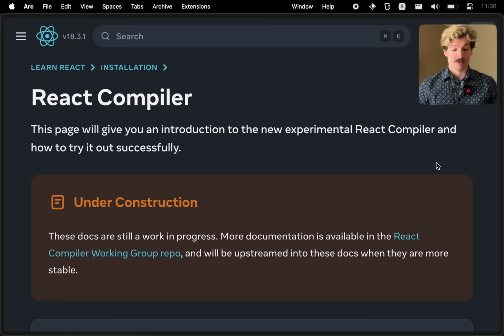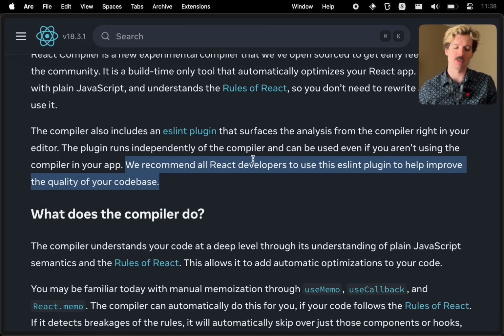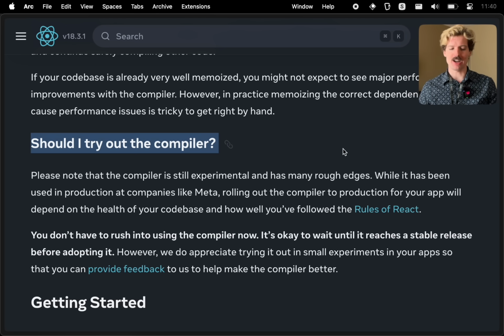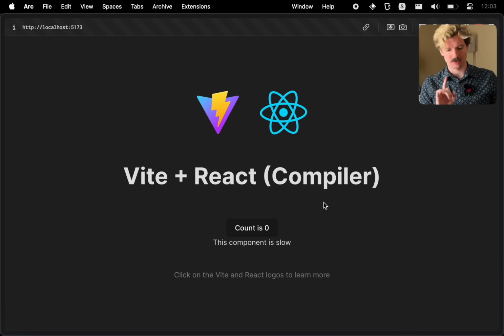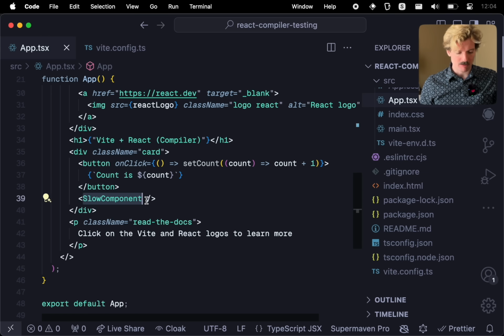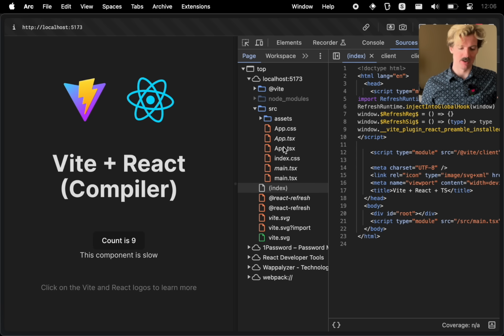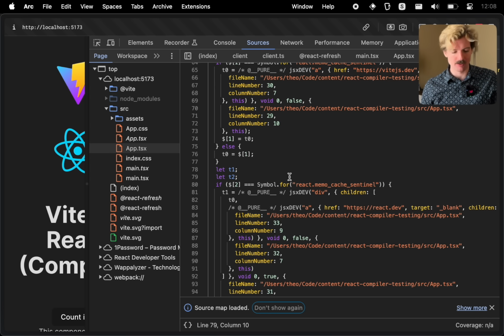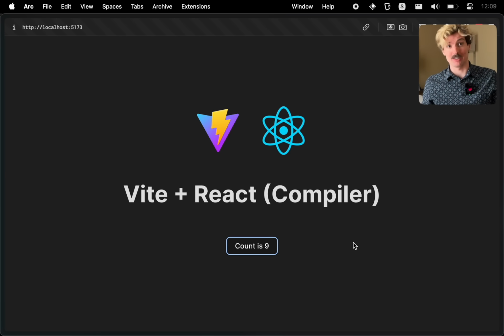React Just Changed Forever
React Conf just happened, and it's been a wild ride. React 19 is out, but that's old news. We're here for something almost forgotten, something I've wanted for awhile.

The React Compiler is here. I'm so hyped.